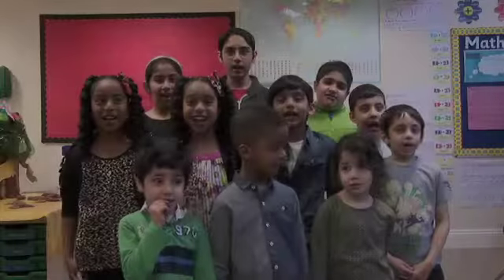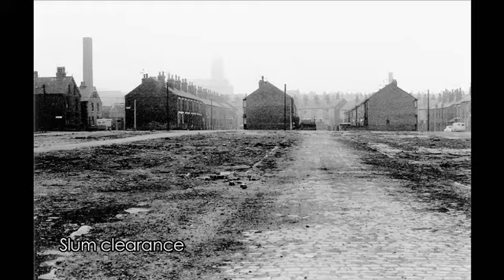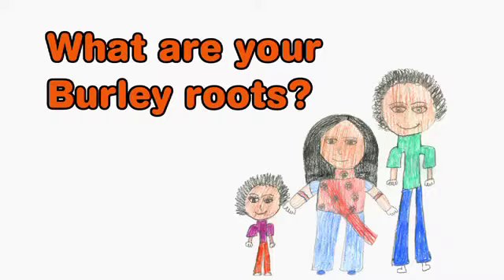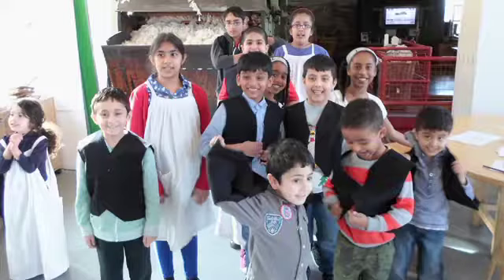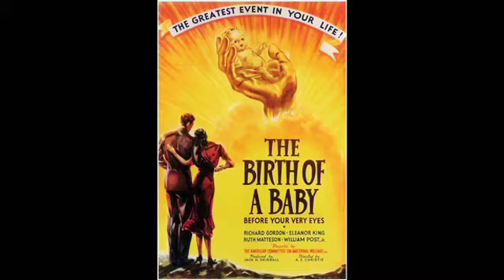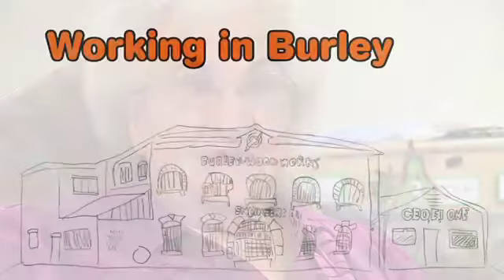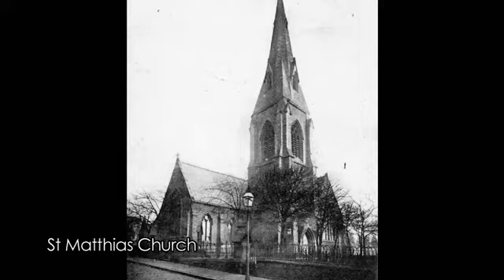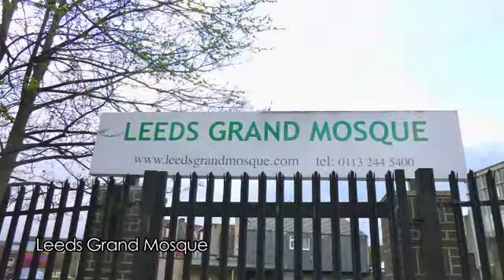Burley Champions - All about Burley